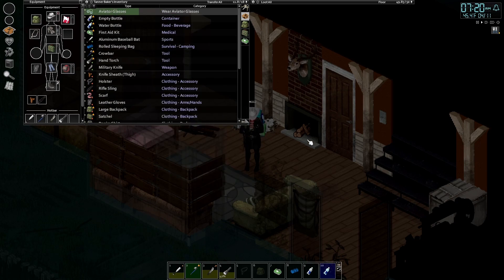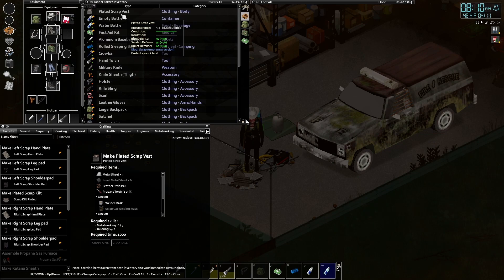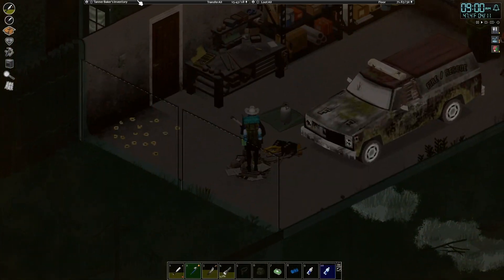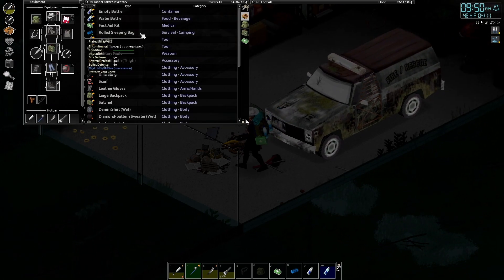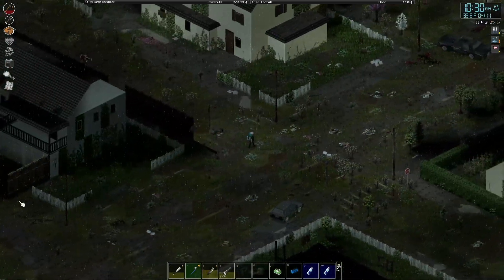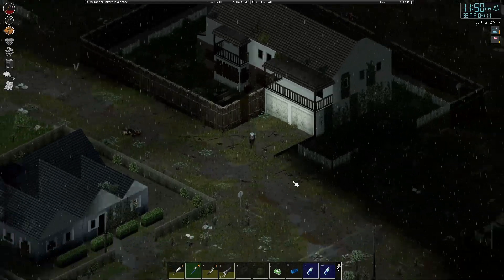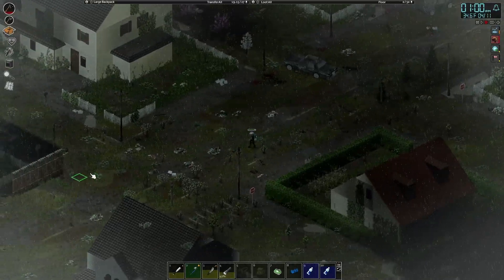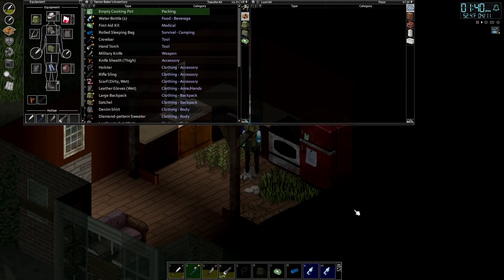Scrap Mechanics! | Raven Creek 10YL - Project Zomboid | S1 E9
Welcome Back to Project Zomboid, 10 Years Later in Raven Creek!

🗨️ Share your survival strategies and thoughts in the comments below!